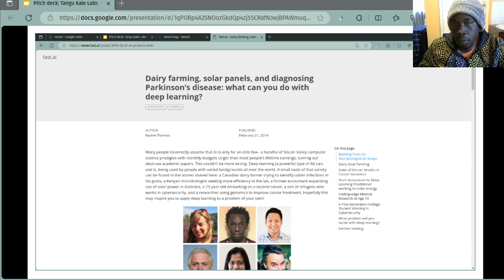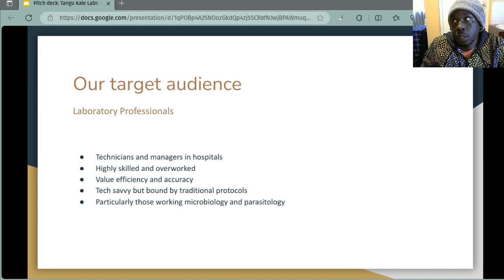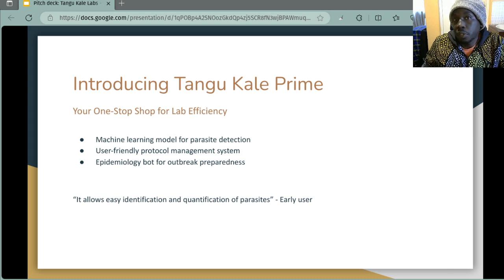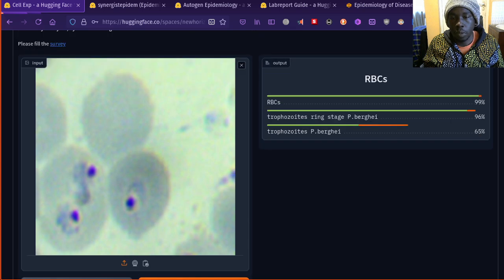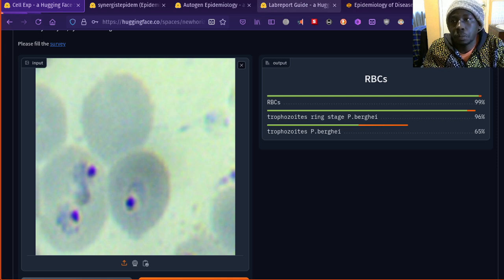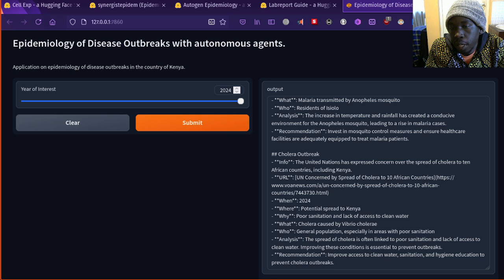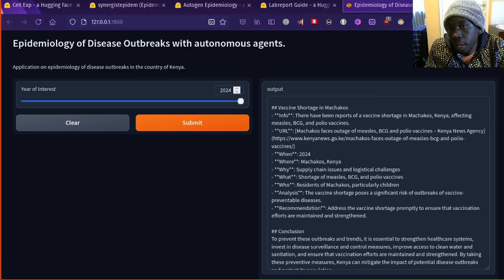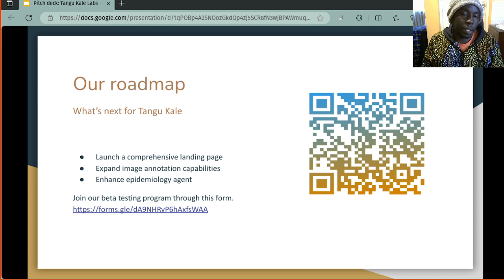Tangu Kale Labs - Revolutionizing Laboratory Efficiency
Welcome to Tangu Kale Labs' latest breakthrough in laboratory innovation – all driven by cutting-edge machine learning technology! Introducing our CLL Explorer Tool, an advanced platform that transforms image data into detailed parasite reports, offering unparalleled insights for researchers. Further enhancing your lab experience is our Lab Protocol Analyzer; it simplifies protocol navigation and presents critical information in a user-friendly manner. To combat health challenges at scale, we've developed the Epidemiology Agent – an ingenious system that employs role-playing simulations to identify emerging health trends nationwide with precision. Join us on this exciting journey towards smarter laboratory solutions!

Tools:
OBS Studio - Video recording
Logitech webcam 720p - audio recording